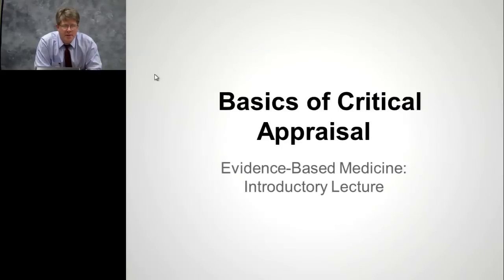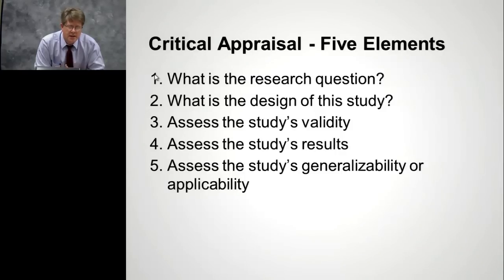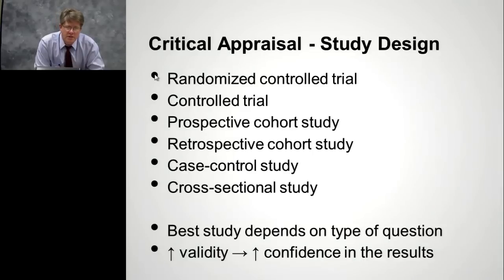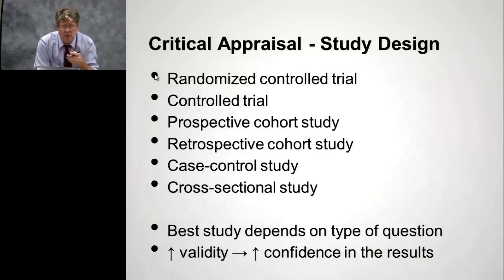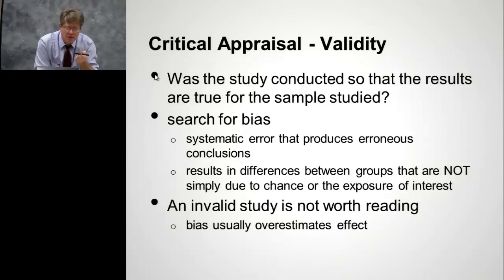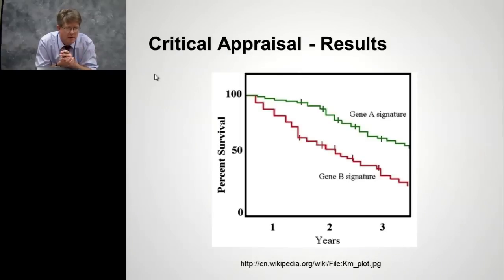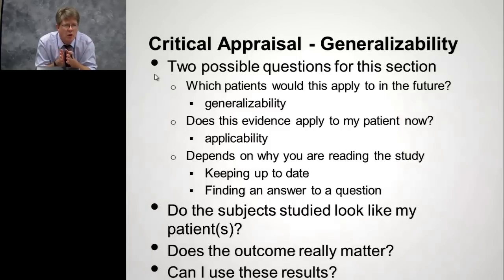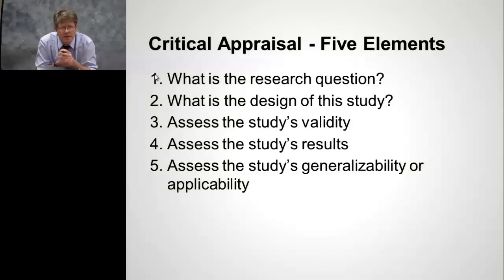Dr John Epling, Evidence-Based Medicine: "Basics of Critical Appraisal"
Dr John Epling, Associate Professor and Chair of The Department of Family Medicine at Upstate Medical University in Syracuse, NY, discusses the Basics of Critical Appraisal in an introductory lecture on Evidence-Based Medicine.